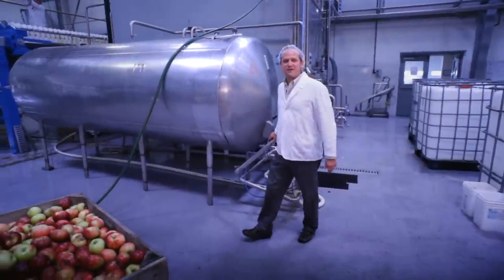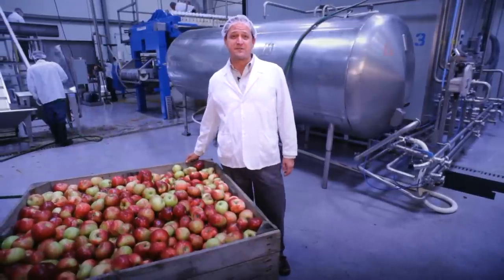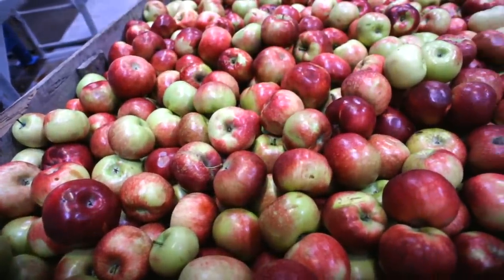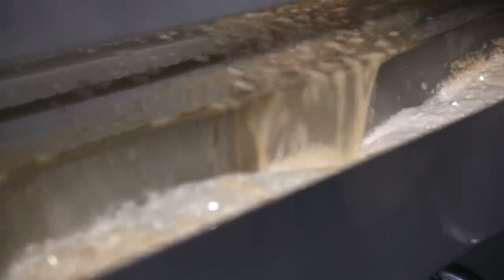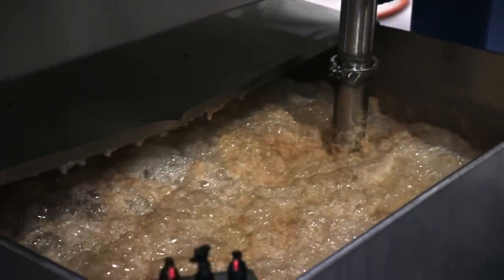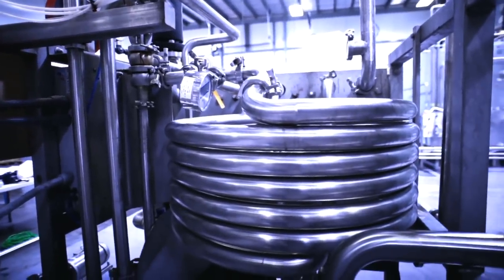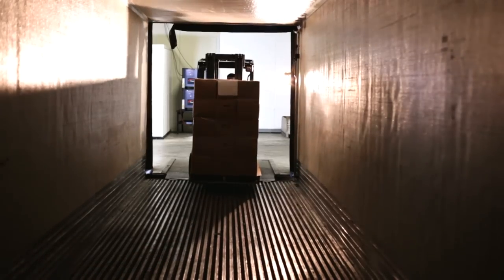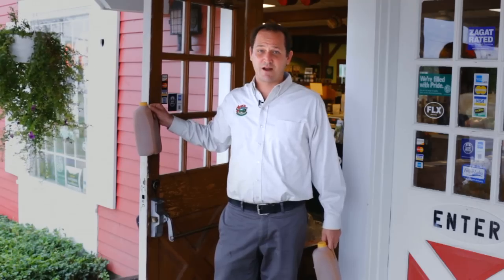Cider Production Secrets